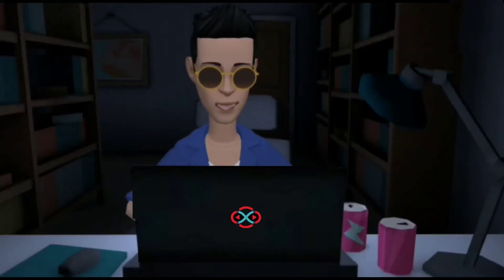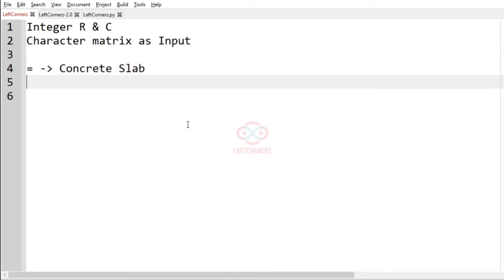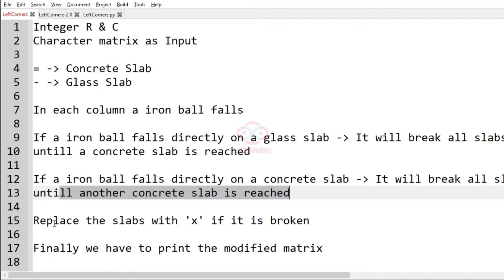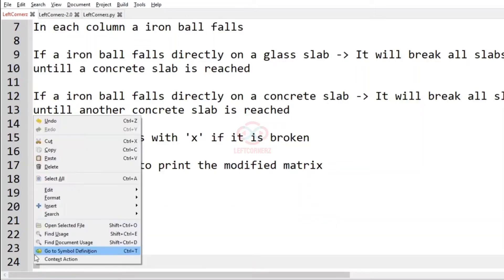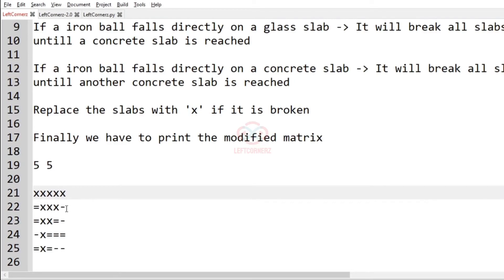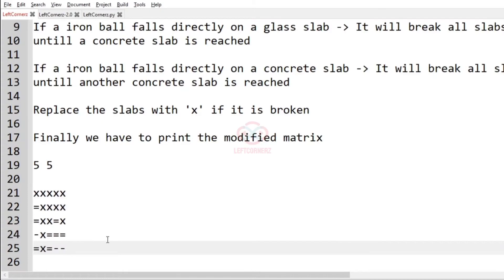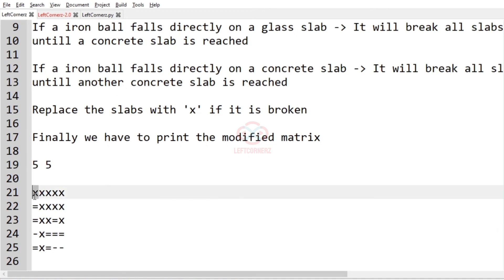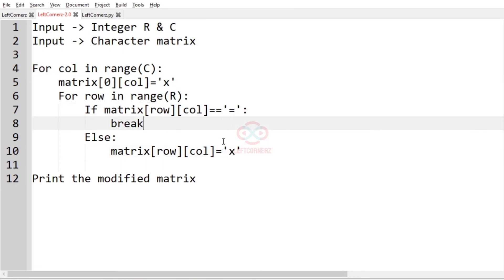skillrack daily challenge logic and explanation - concrete and glass slabs (25-04-2021) [id-12970]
Video By:
Karthik B
Tharunkumar K